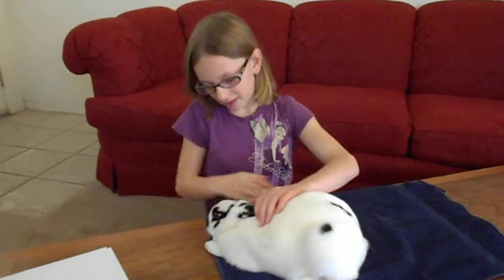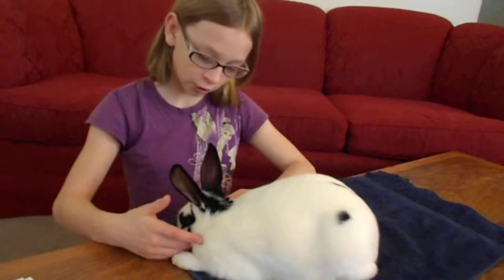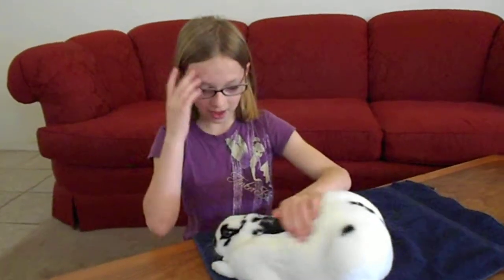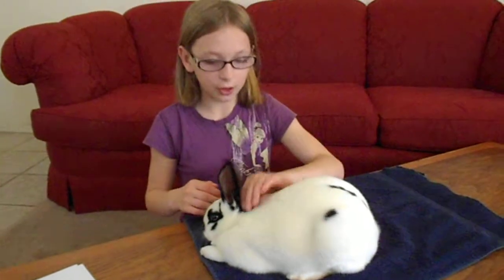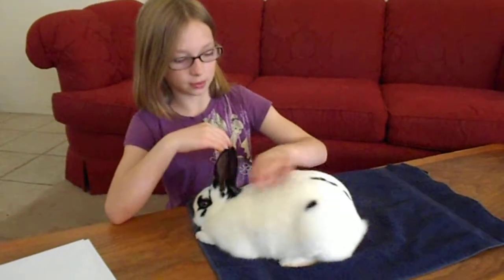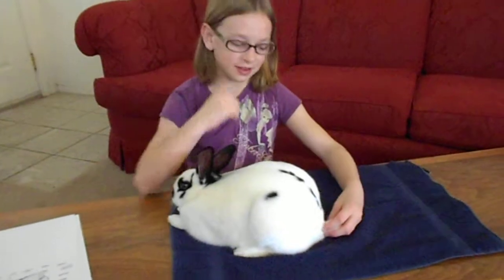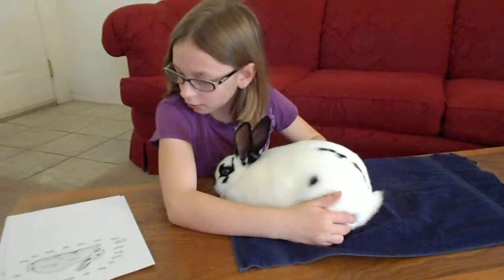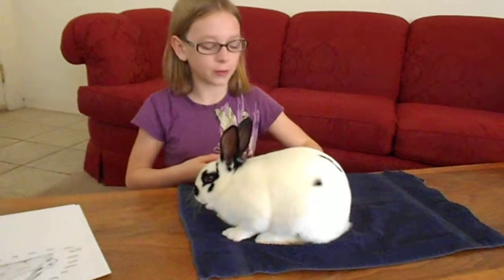Elizabeth's 4-H Rabbit Project 2012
Elizabeth describes the parts of the rabbit with some interesting side notes.